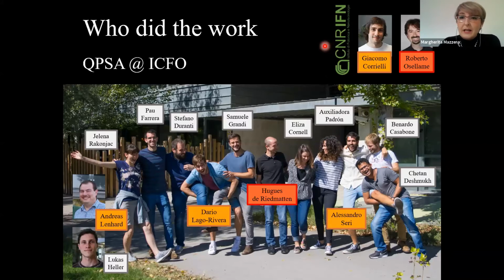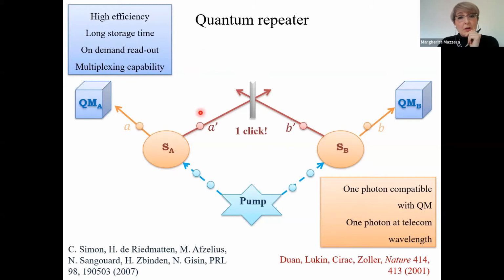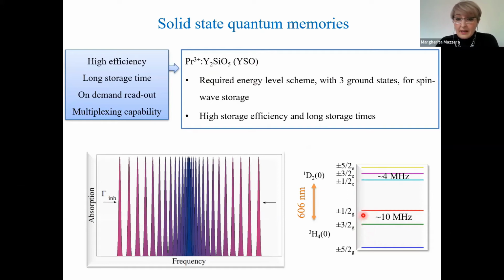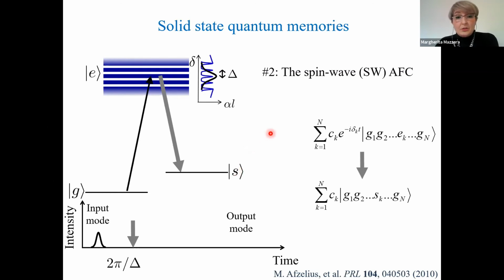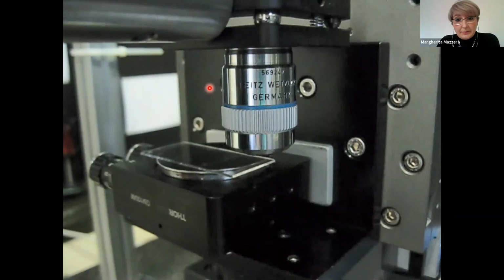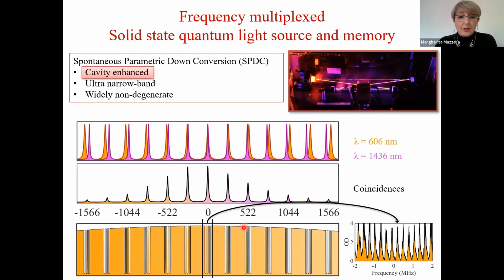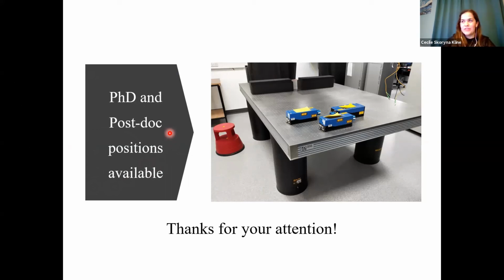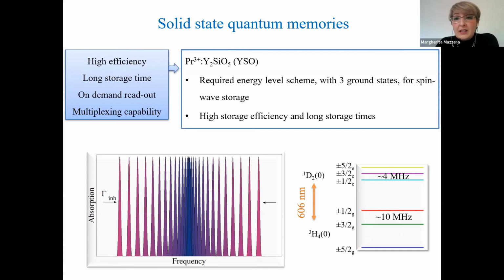BQIT 2020: Margherita Mazzera (Heriot Watt University) - Integrated solid-state quantum memories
Margerita Mazzera from Heriot Watt University gives her talk on "New platforms for integrated solid-state quantum memories" - from session twelve, day four of the Virtual BQIT:20 workshop, chaired by Cecile Skoryna Kline (University of Bristol).